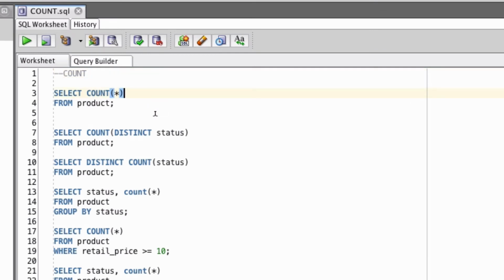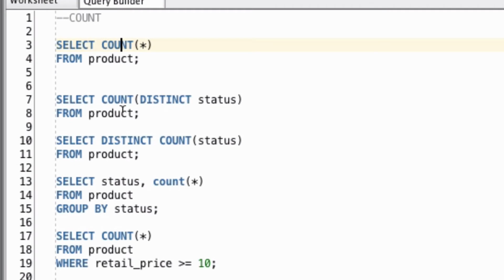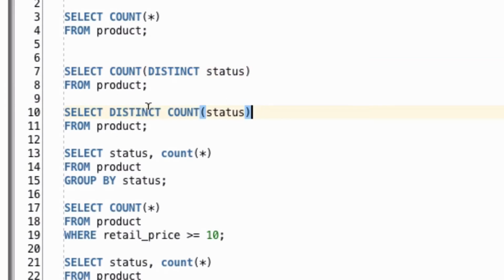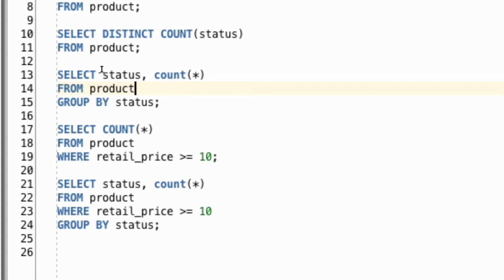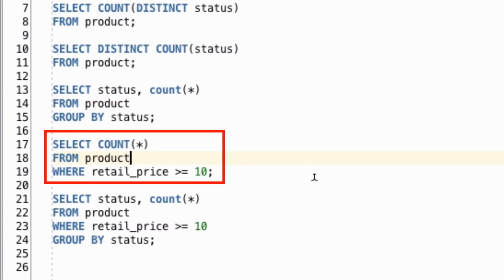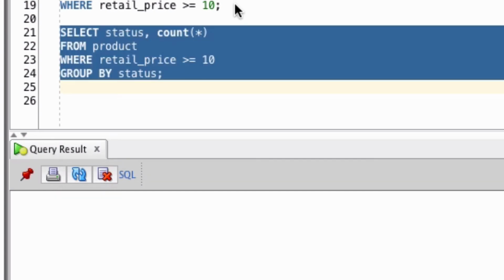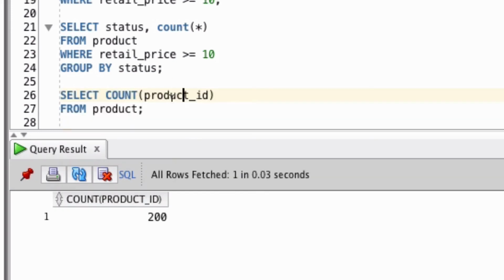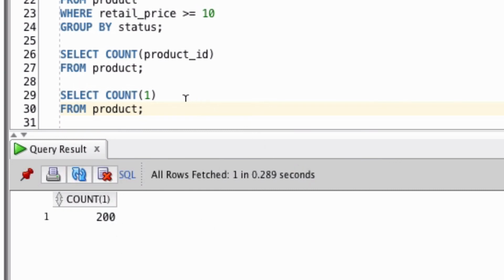Oracle COUNT Function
The Oracle COUNT function is used to count the number of rows from the column, or number of values, provided to it.

It’s commonly used to find the number of rows returned by a SELECT query.